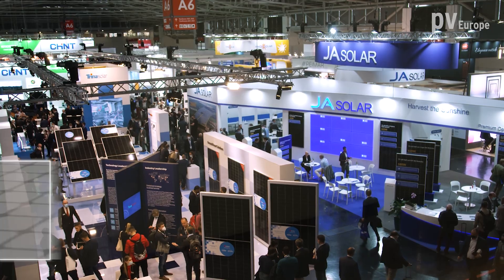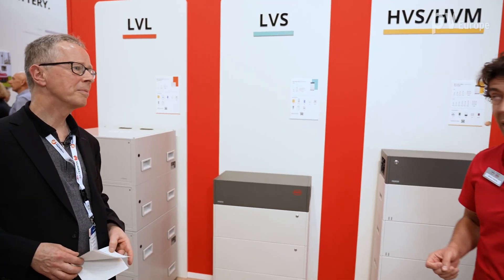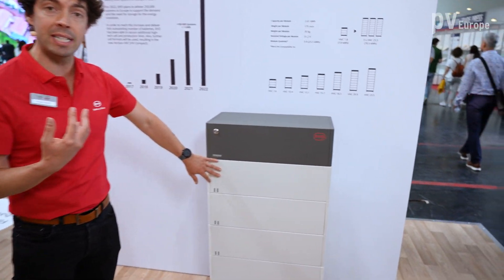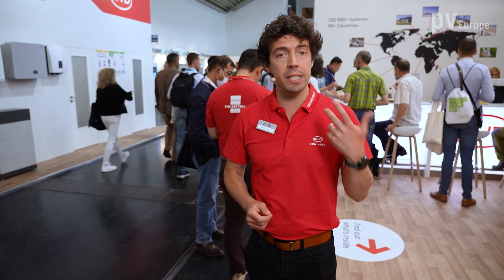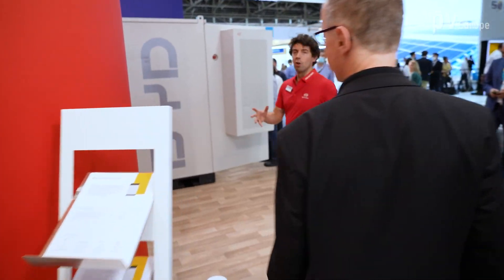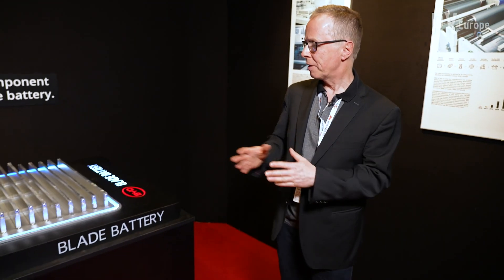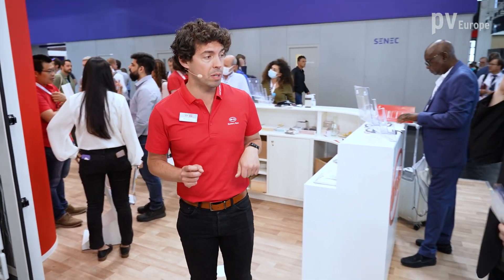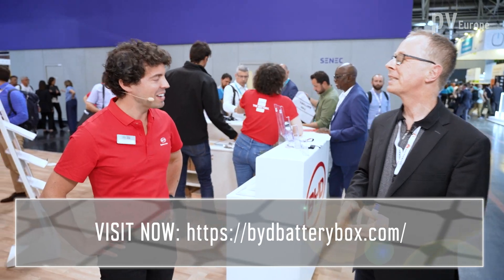BYD: Battery-Box family is growing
More than 250,000 Battery-Box systems have already been installed worldwide. Now the brand-new BYD Battery-Max Lite for commercial and industrial applications follows. Learn more in our video of pv Guided Tours.